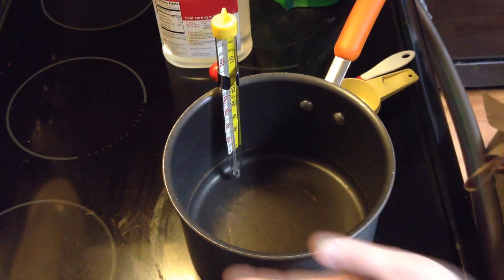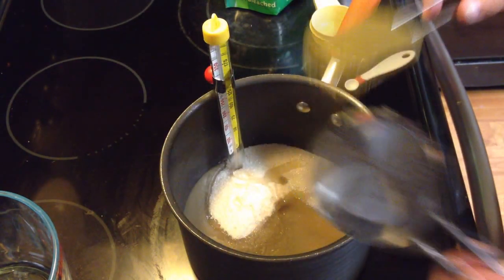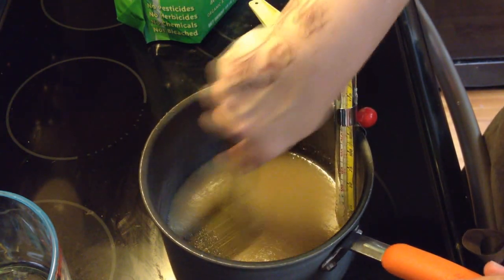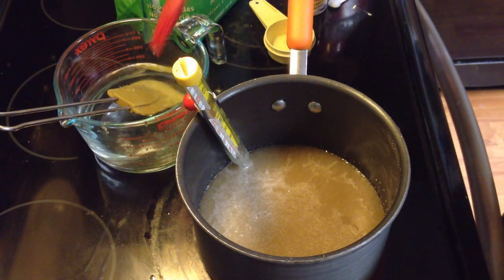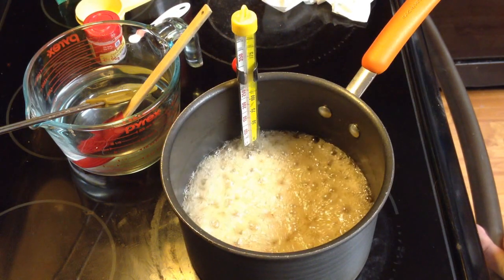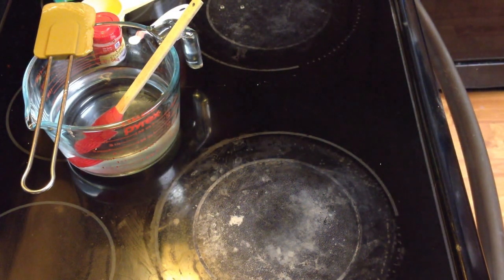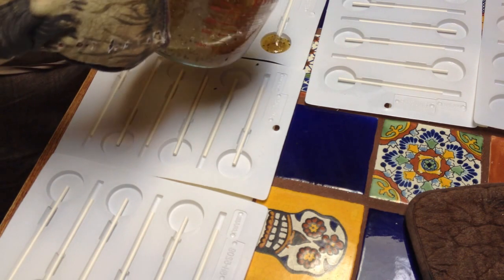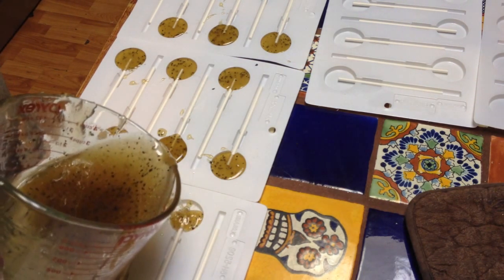Salt Lique Lolli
How I make my lolli's
For those who knew me as Alamo Candelaria, my business name has changed to... Bohemienne Life